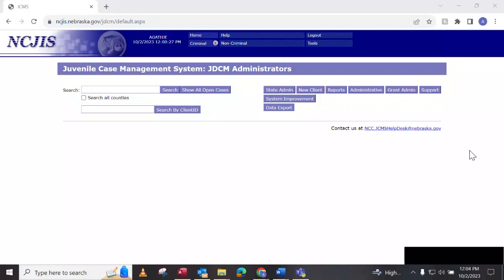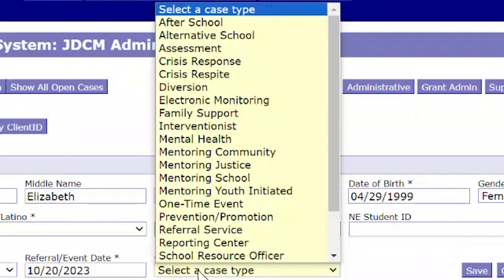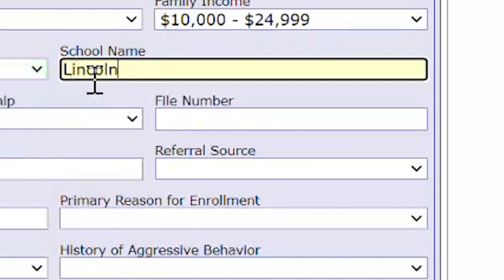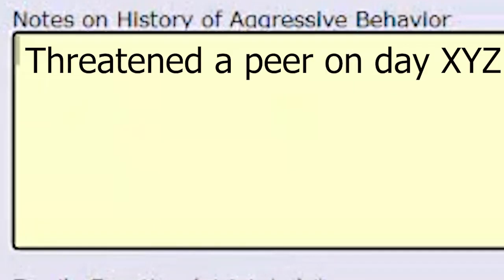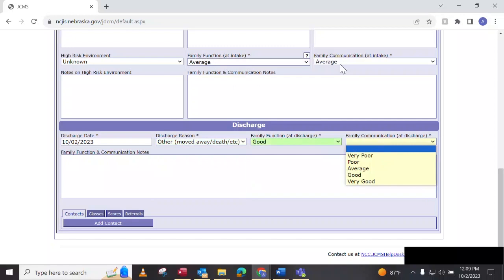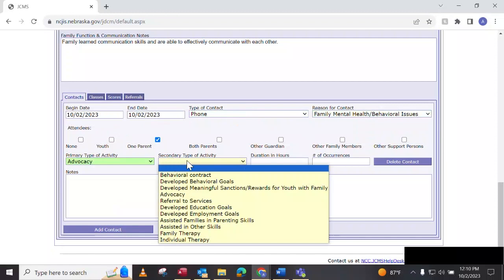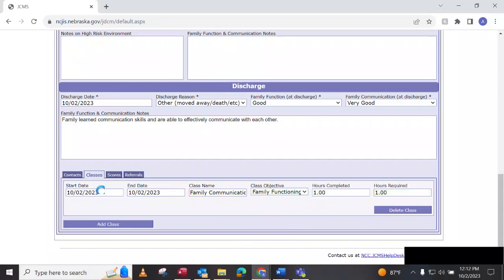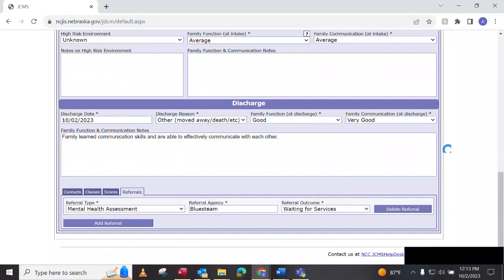New Family Support Video 1